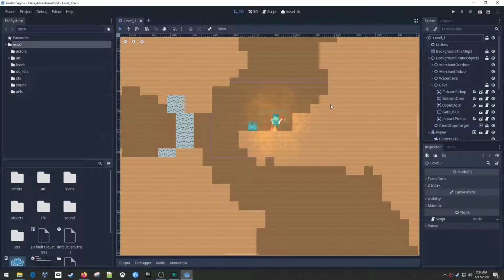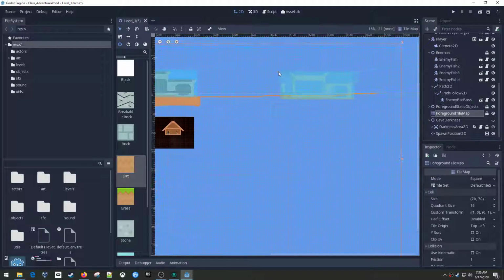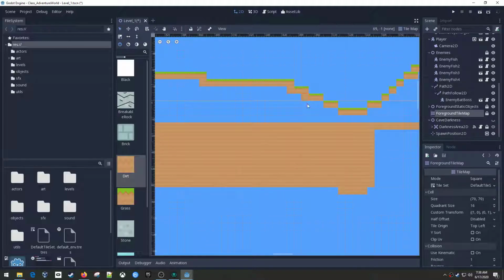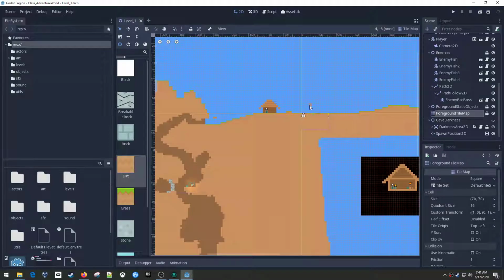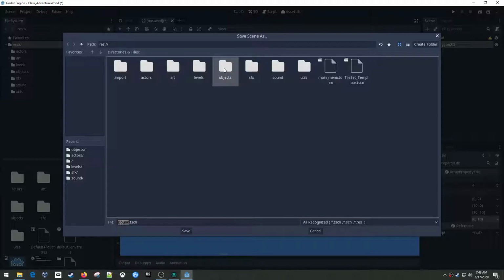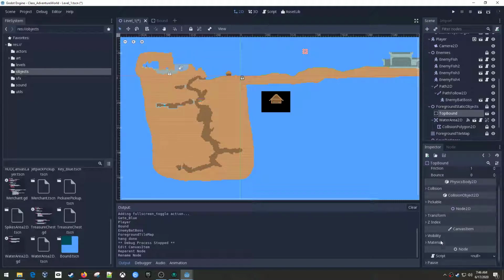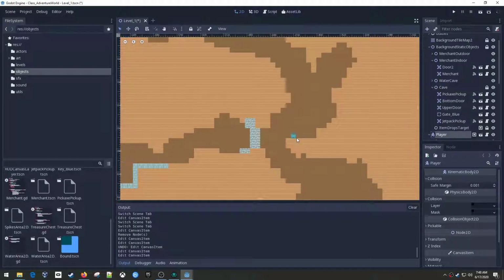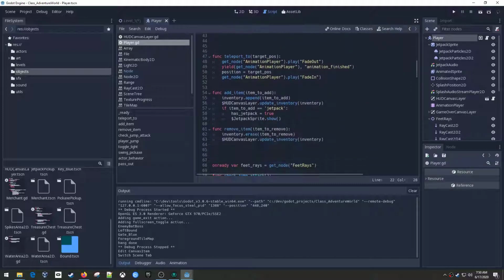32. 2D Platformer - Adventure World - Cleanup and Bounds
Just doing some cleanup and adding some bounds so that our player can't leave the map.